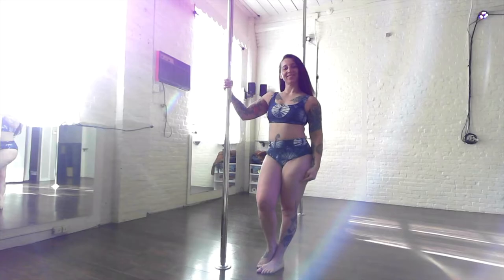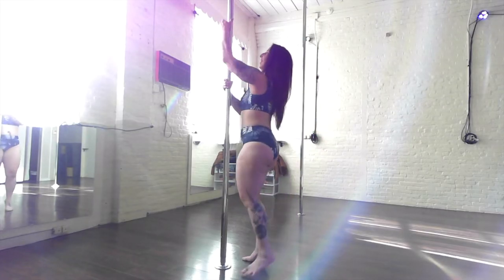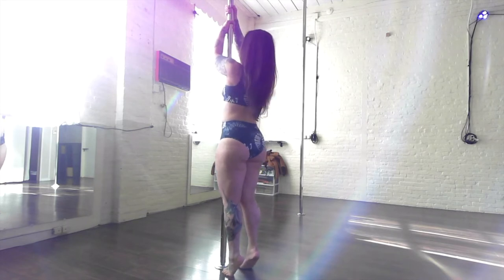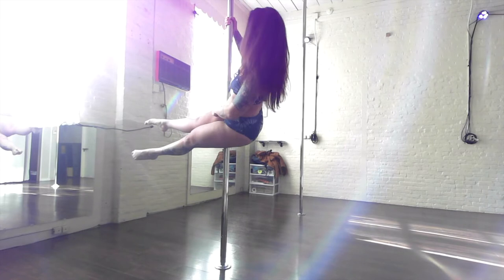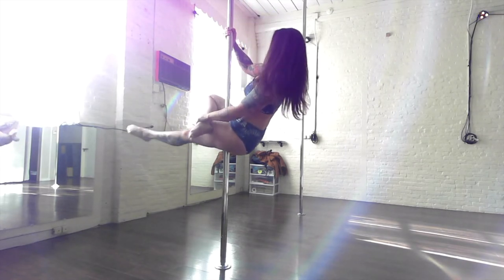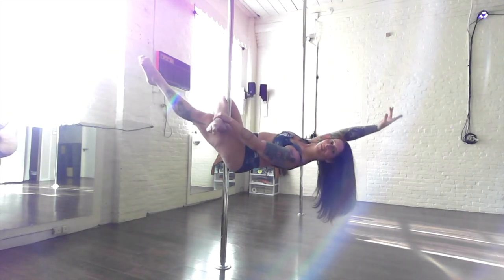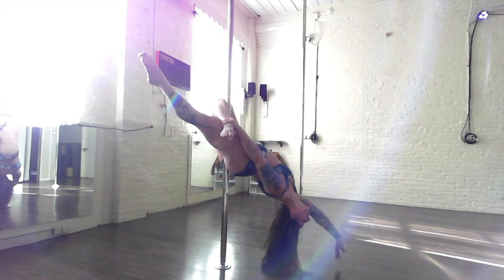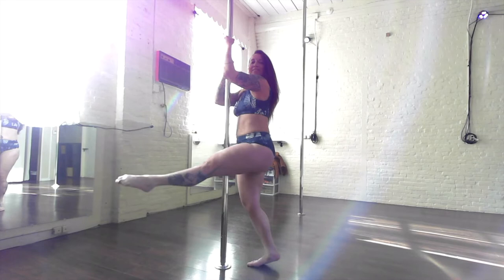Crossed Knee and Crossed Ankle Release Pole Trick Tutorial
This is a quick how to tutorial video for the pole trick Crossed knee and Crossed ankle release.